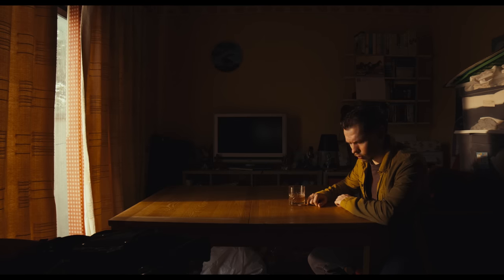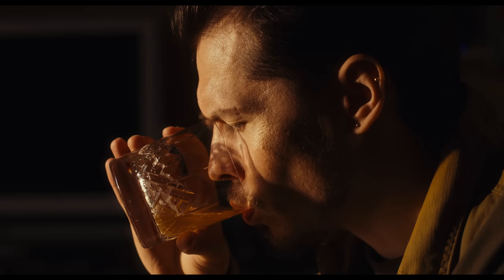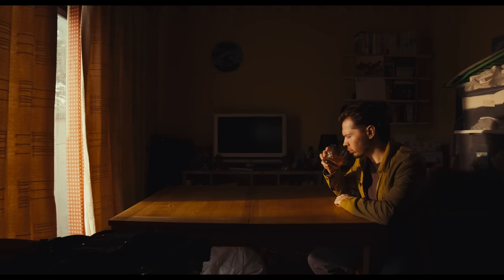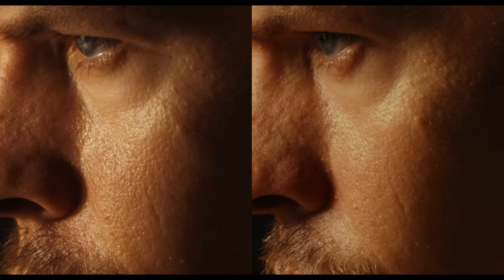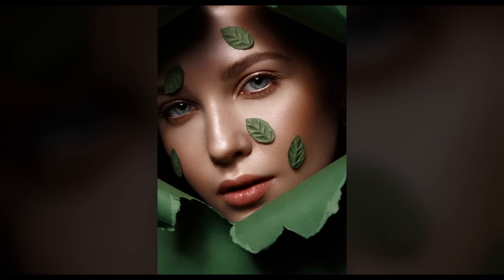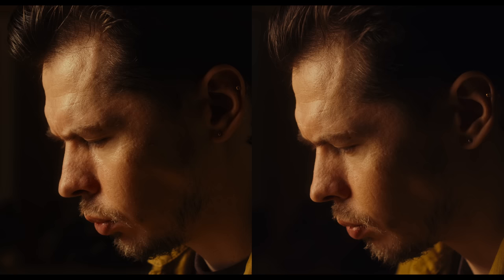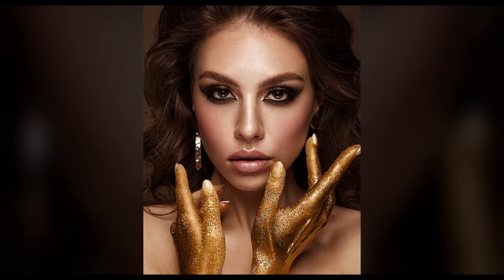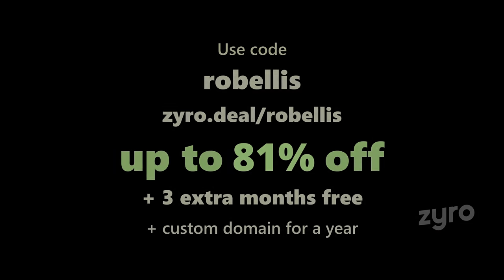An Uncommon Modifier for Film Lighting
- download the full 46 minute Lighting with Colour mini course ad-free, with all 5 individual parts for just £15 - including an exclusive Part 3!

A common photography tool that is relatively uncommon in the film/video world - the beauty dish. This modifier creates quite a specific look that is very fitting for certain scenarios, like the one demonstrated in the video.

These are tools designed with photography flashes and strobes in mind, not high powered, constant lights that kick off a lot of heat - I would think twice before shooting one of these with, for example, a 1200 watt unit at full power - you may melt something, you may be fine, it's not something I've tried! But I've used them with lower powered lights quite often and they've been solid.

I'm one of Samyang's UK brand ambassadors - which means I shoot most of my work with the Samyang VDSLR MK2 Cine lens kit. In this video we used:

Samyang 14mm t/3.1 VDSLR MK2
Samyang 24mm t/1.5 VDSLR MK2
Samyang 50mm t/1.5 VDSLR MK2

Video Contents:

0:00 - This Light is Too Hard! (For a Close Up)
0:42 - Ways to Diffuse a Close Up
3:32 - How Can We Soften Further? (And Still Look Like Sunlight)
4:13 - A Modifier for Photography
5:24 - An Uncommon Solution and Why It Works
6:57 - Support My Channel/Get Extended Videos